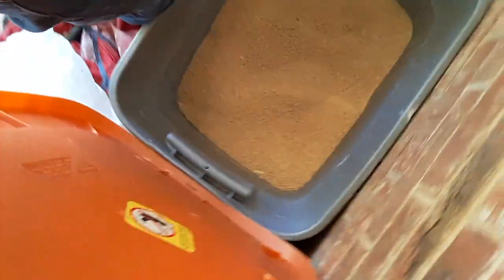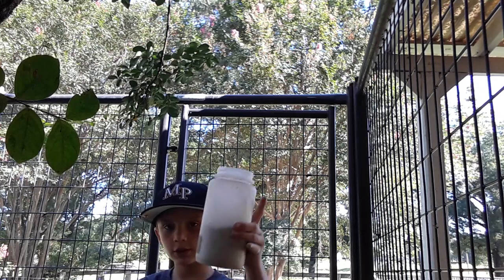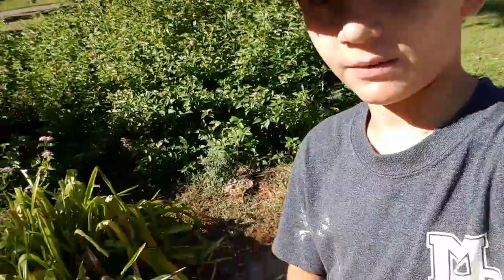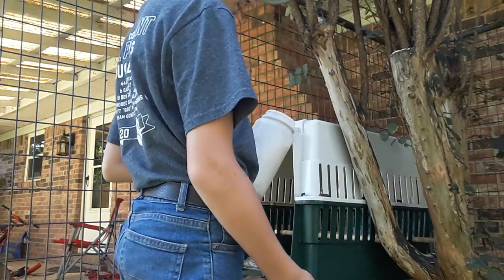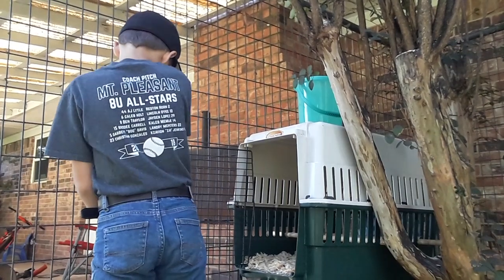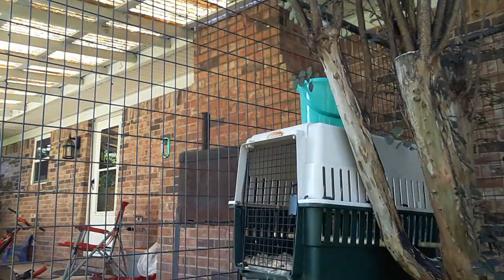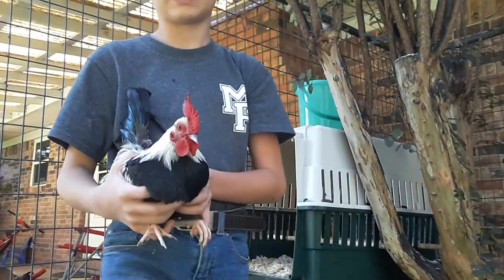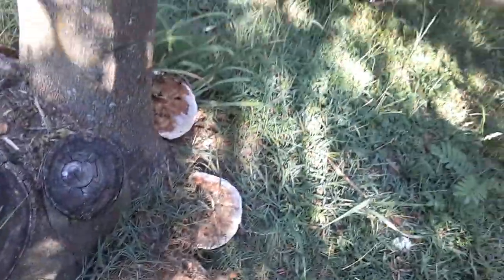Doing some stuff with my chickens